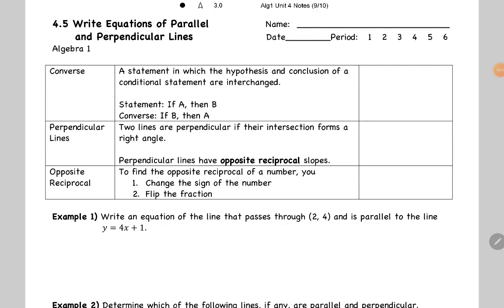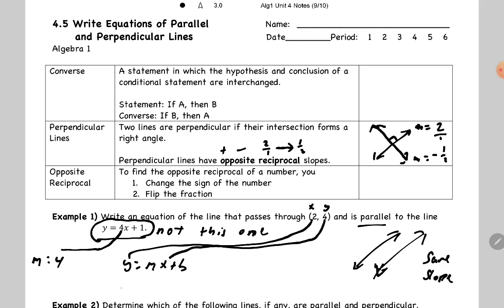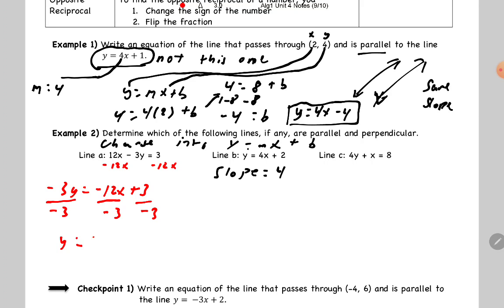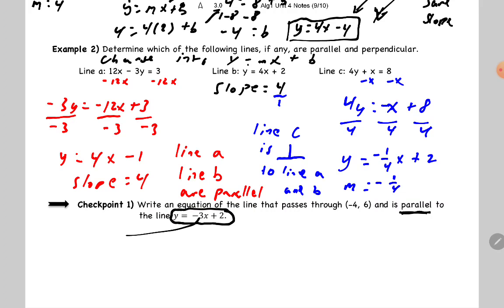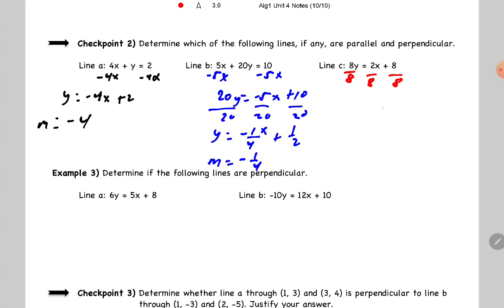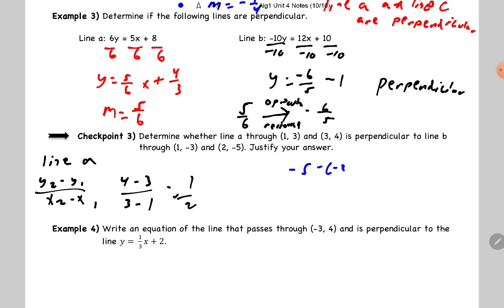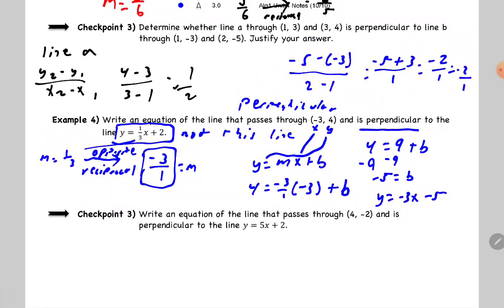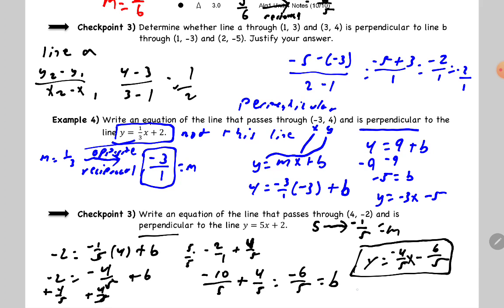algebra I unit 4.5 write equations of parallel and perpendicular lines